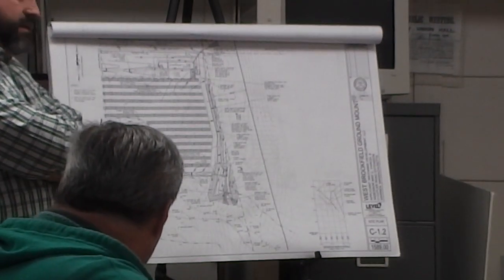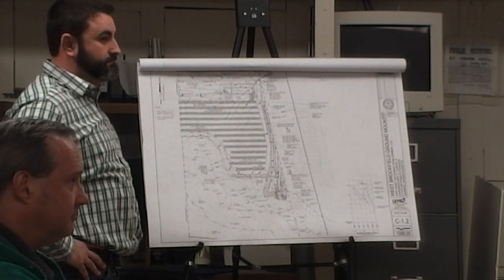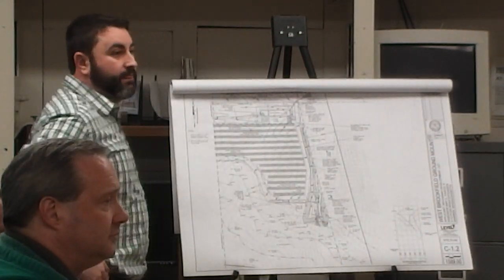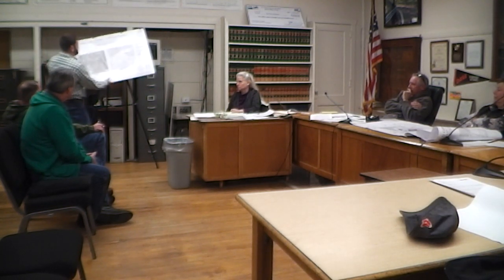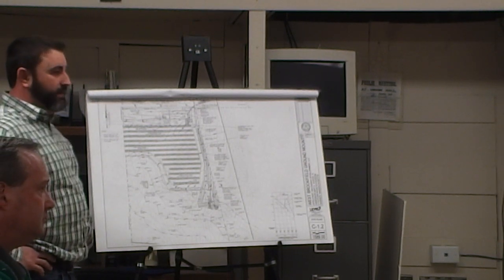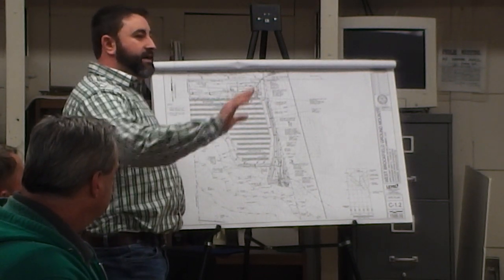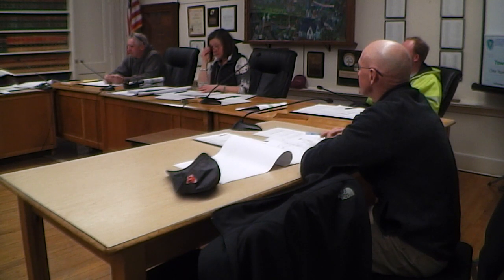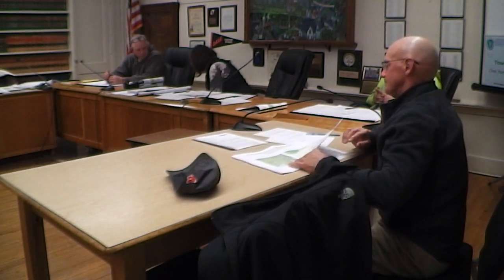Warren Conservation Commission: 2019-03-21. Solar Project (Cutler Rd Ext)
Conservation Commission with Chairwoman Joyce M. Eichacker, Members Richard K. Demetrius, Phillip A. Woodford and Otto S. Shillieto.

Town of Warren, Massachusetts (USA)
Public Meeting:  Conservation Commission (ConComm)
Date:  03/21/19  Thursday at 7:00PM

* Video obtained via Massachusetts Open Meeting Law.  MGL Chapter 30A, Sections 15-18 apply to open meeting law regulations which includes citizens rights to video/audio tape public meetings.